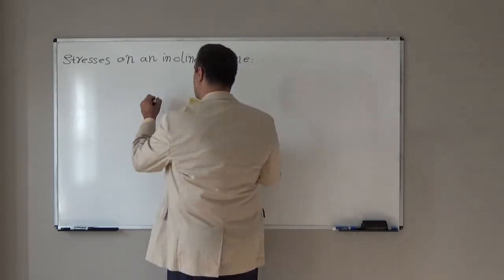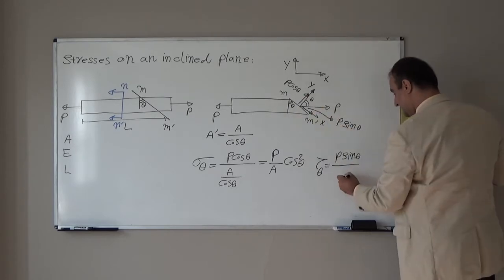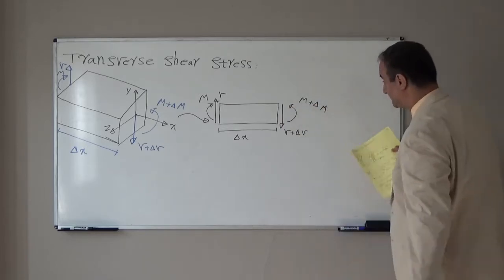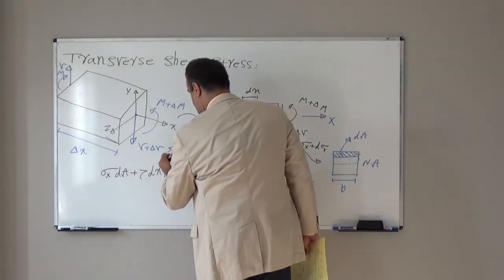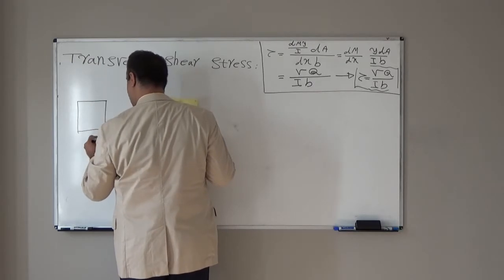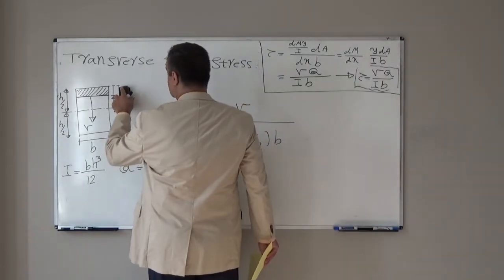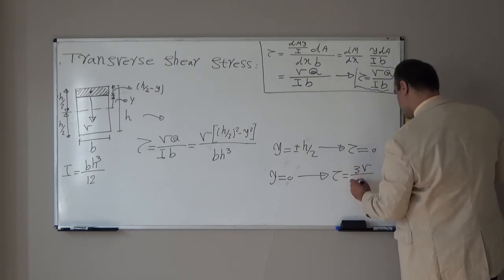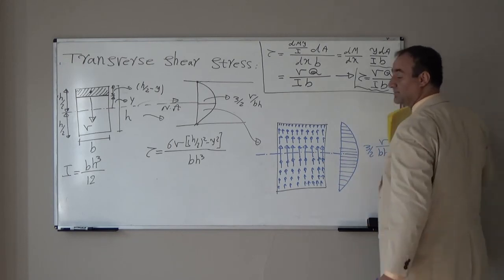Mechanics of Materials 20 Stress on Inclined Plane and Transverse Shear Stress